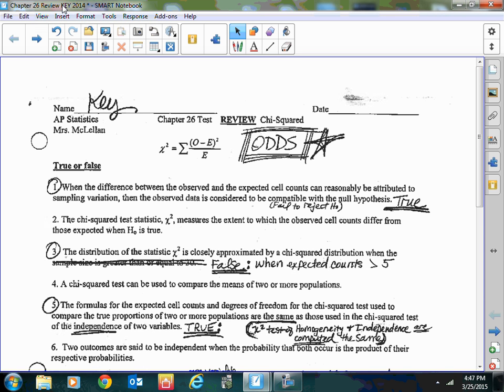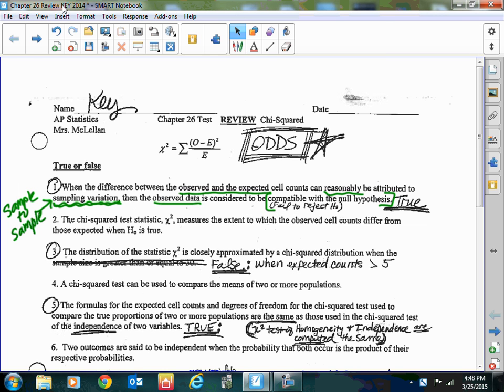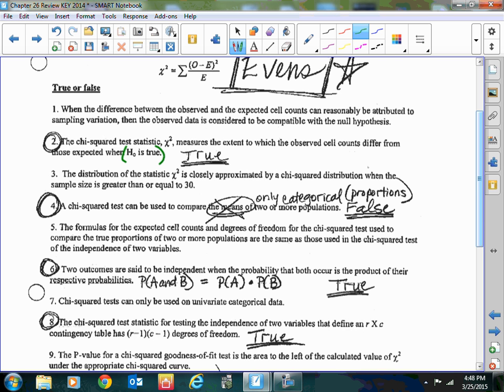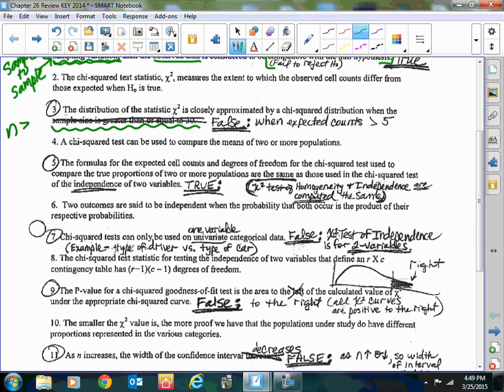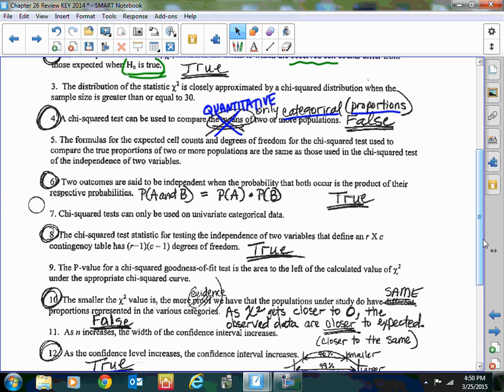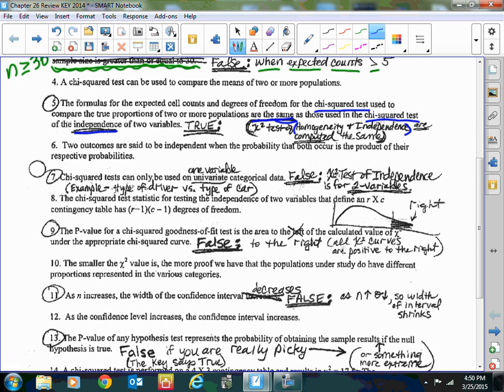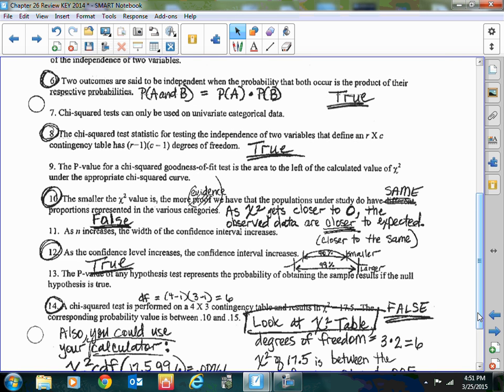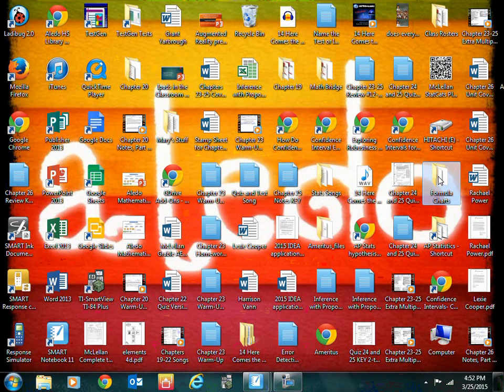Chapter 26 Review KEY #1 6